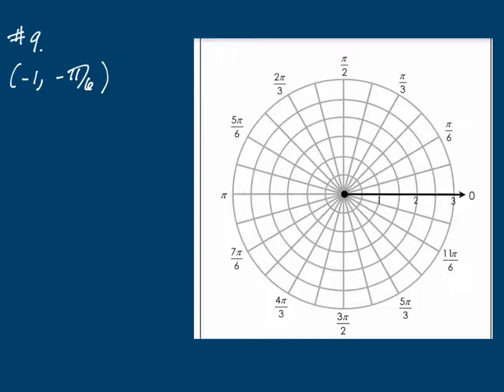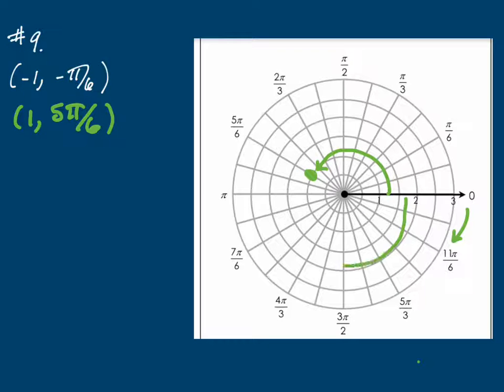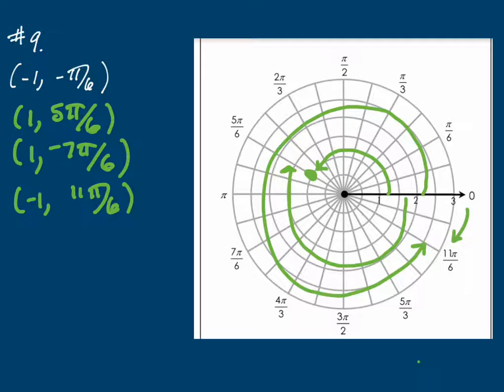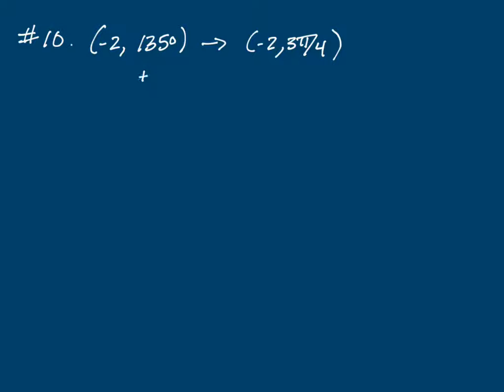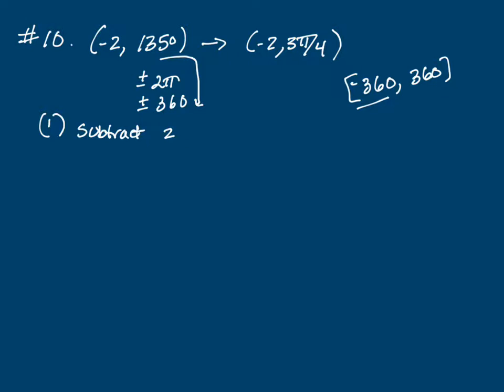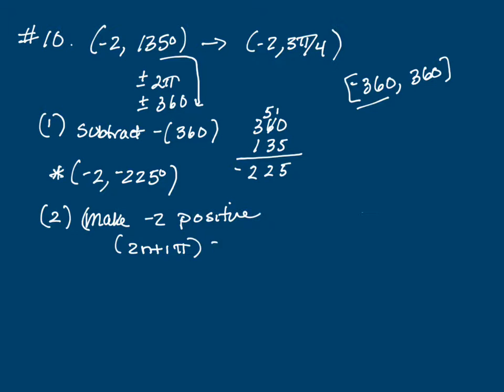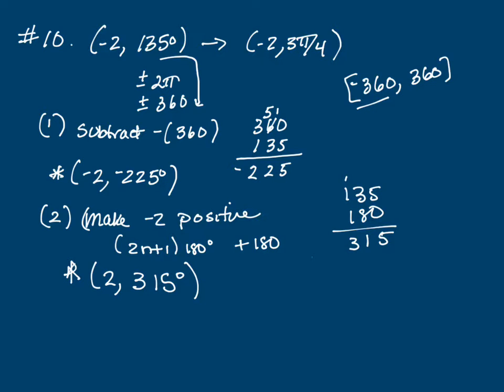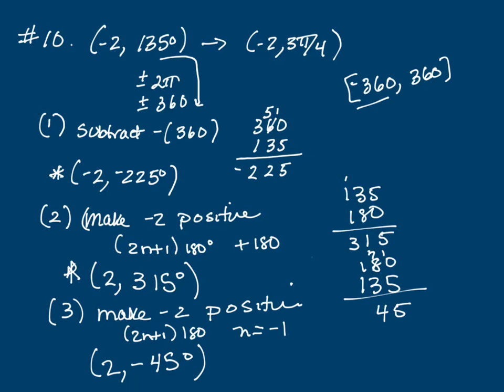6.1 HW #9-10